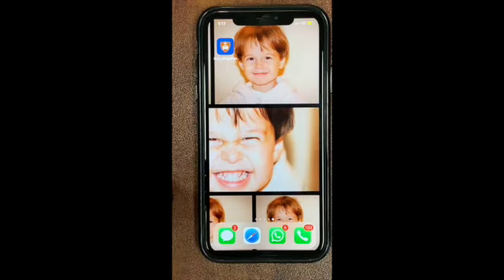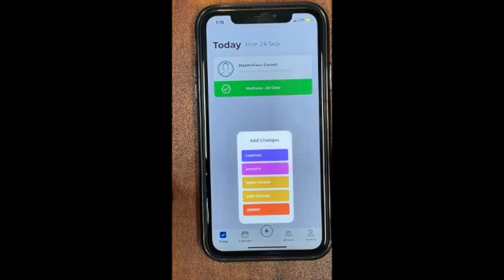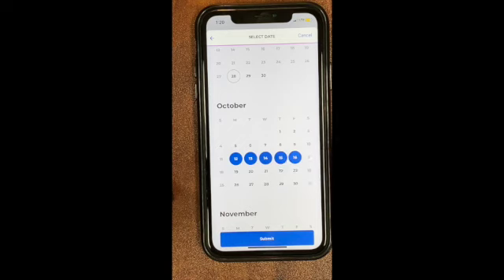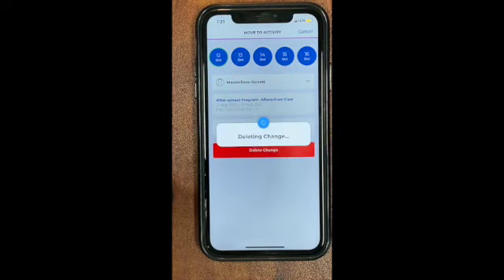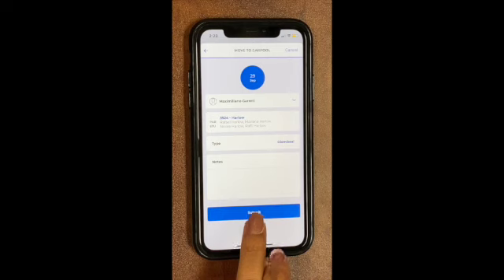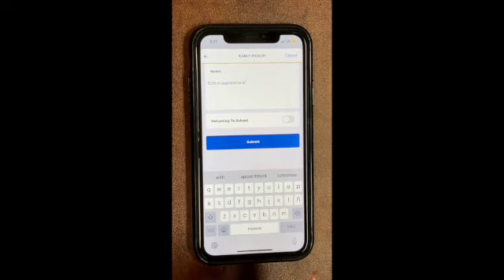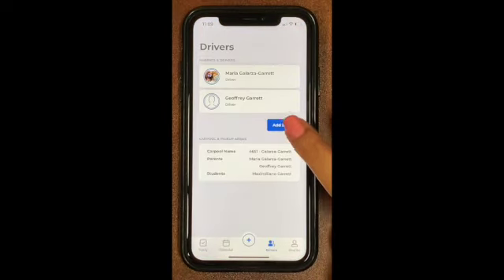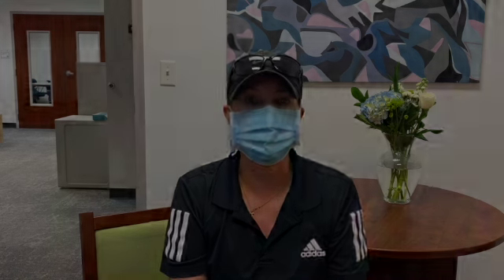SchoolPass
Detailed information on how to use the SchoolPass App